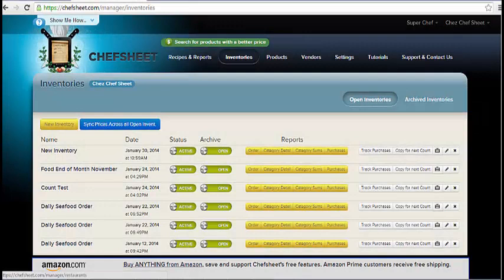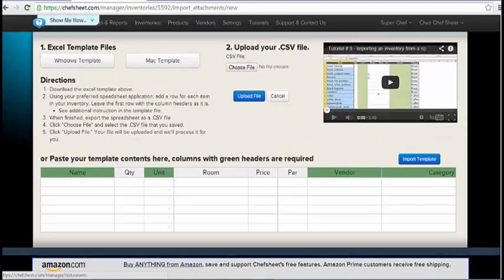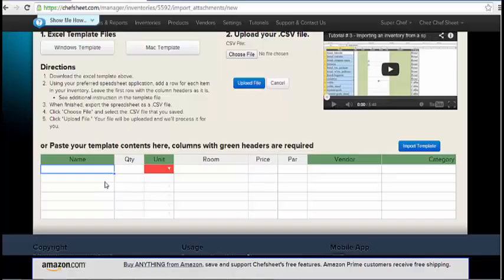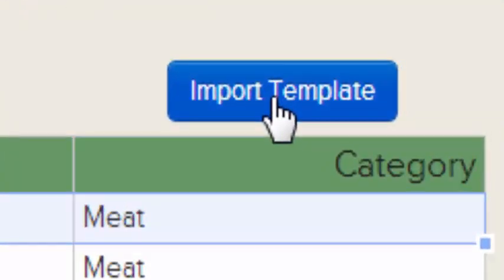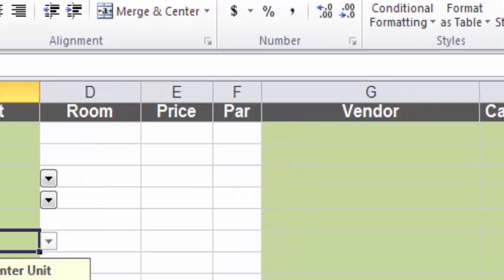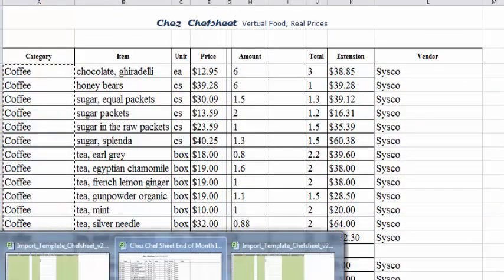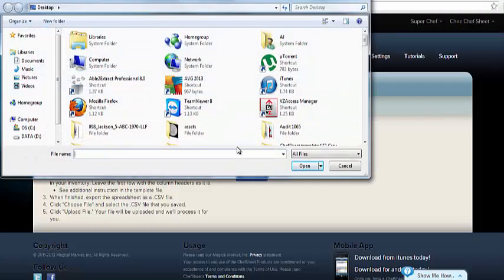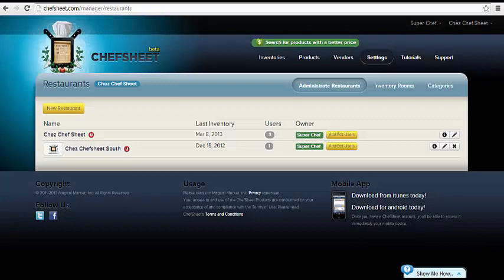How to import & Cut and paste your inventory data Revised 8-5-14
How to quickly import data into Chefsheet